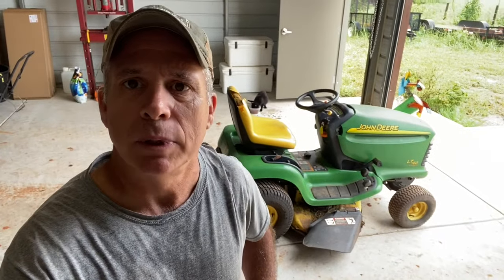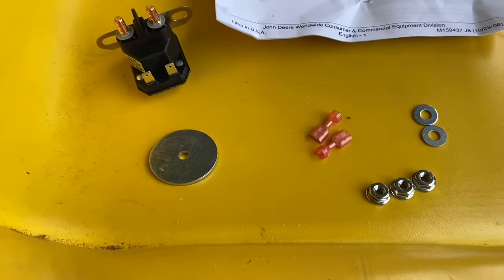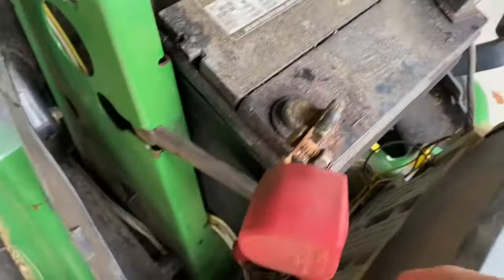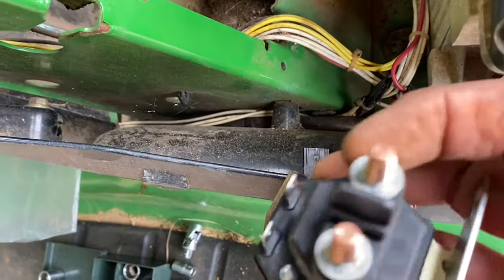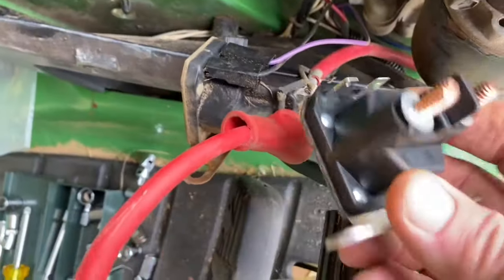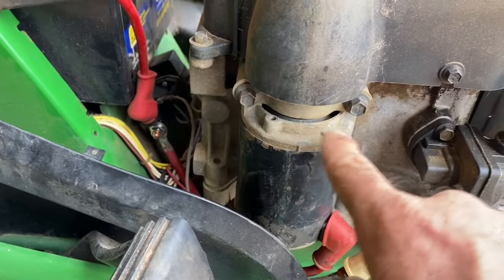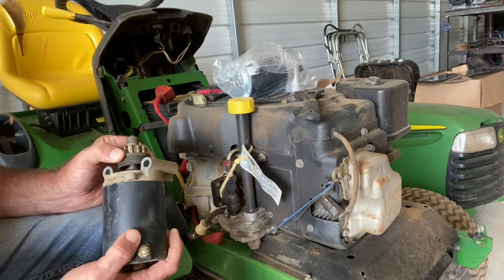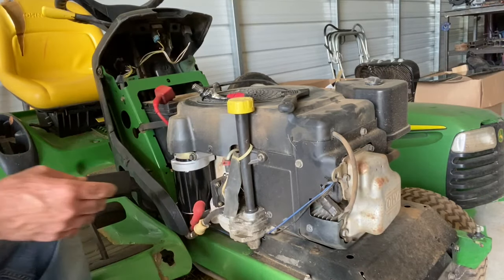John Deere Lawn Tractor won’t start, starter solenoid or starter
My JD lawn tractor was only clicking when I tried to start so I thought it was the usual starter solenoid but in this instance, it ended up being the starter. Now the solenoid may have been good but at 13 years old and only $21, it was good insurance to swap them both. Now we should be good for several years!